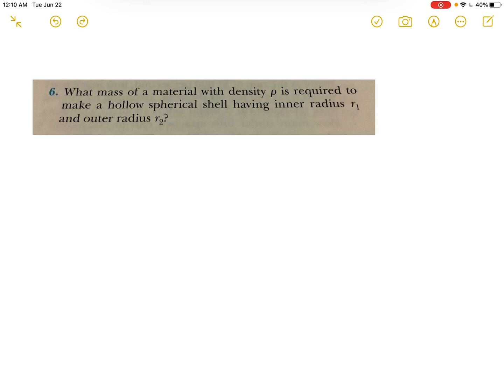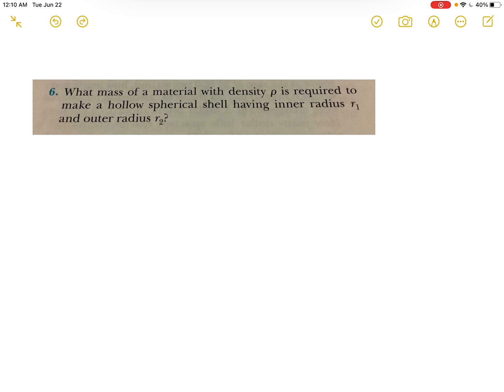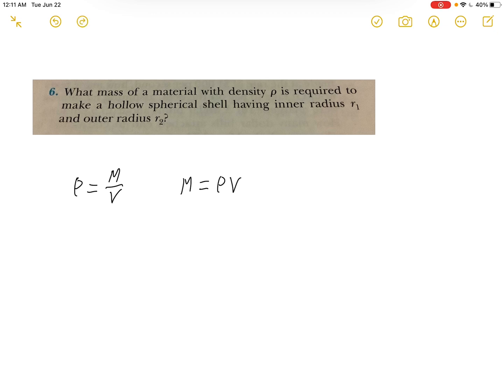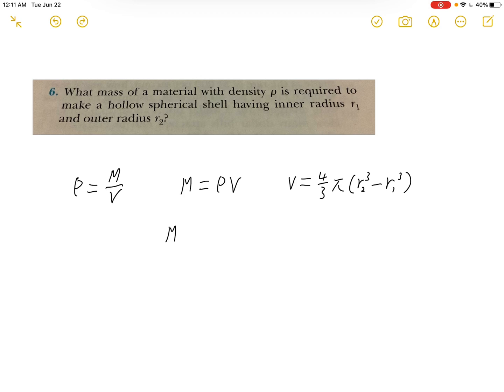Physics for scientists and engineers, chapter 1, physics and measurement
6. What mass of a material with density p is required to  make a hollow spherical shell having inner radius ri  and outer radius r2?